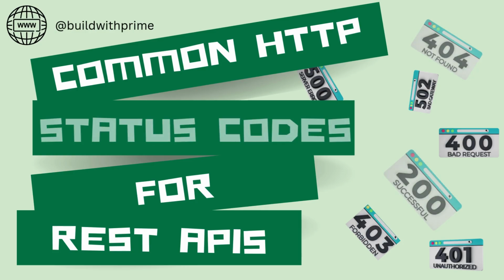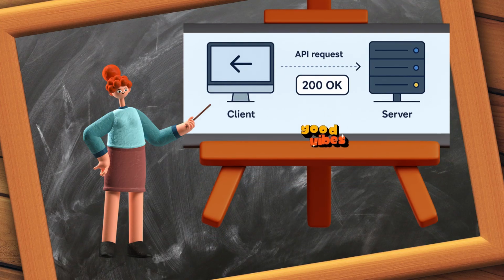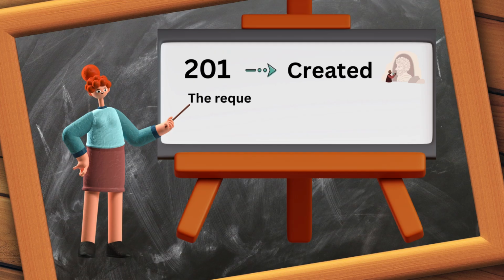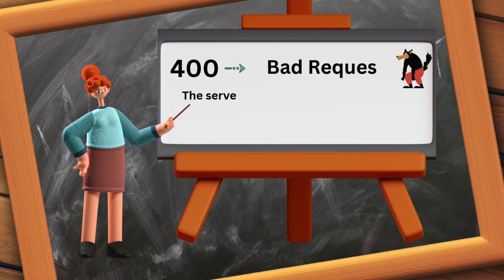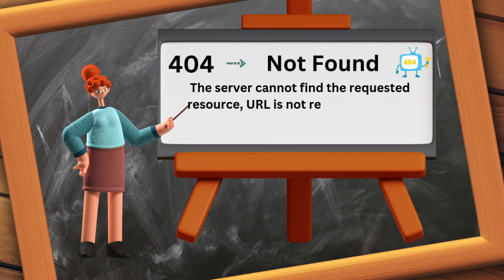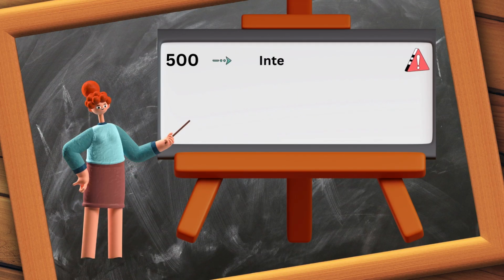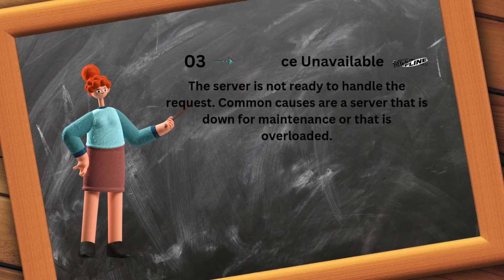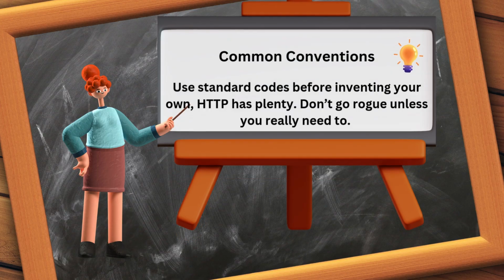HTTP Status Codes Explained – What Every API Developer Should Know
Confused about when to use 200, 404, or 500 in your REST API responses? 🤯
In this video, we break down the most common HTTP status codes every developer should know, and the right conventions for using them like a pro. Whether you’re building APIs from scratch or consuming third-party services, understanding these codes is essential for clean, predictable, and reliable apps.

We’ll cover:
• ✅ 2XX Success codes (200, 201, 204)
• ⚠️ 4XX Client errors (400, 401, 403, 404, 409)
• 💥 5XX Server errors (500, 502, 503)
• 🎯 Best practices and common mistakes
• 🛠 Real-world API examples and when to use what

By the end, you’ll never misuse a status code again (we hope 😅).

💬 Got questions or an API horror story? Drop them in the comments!